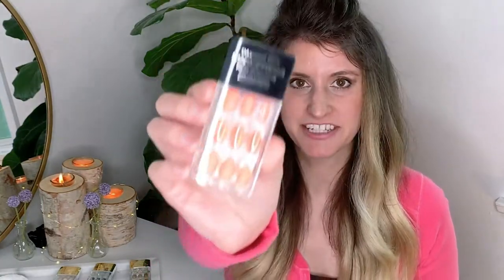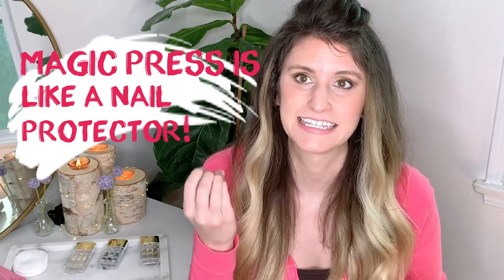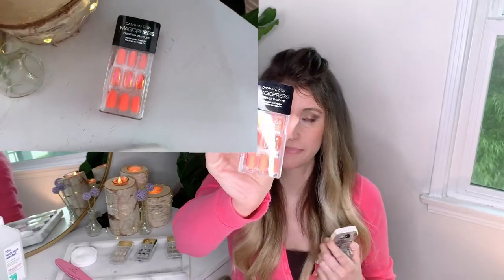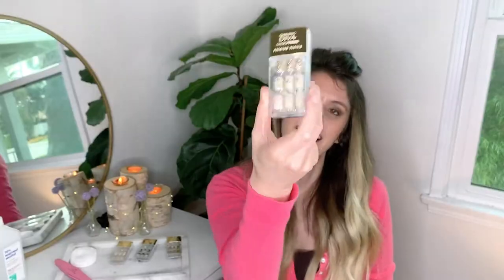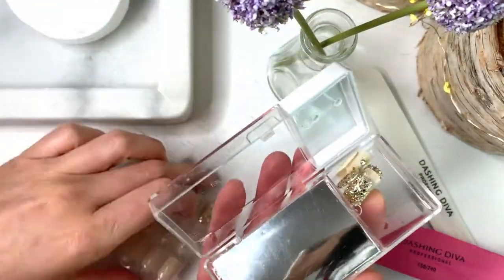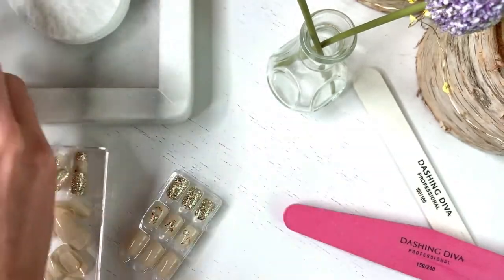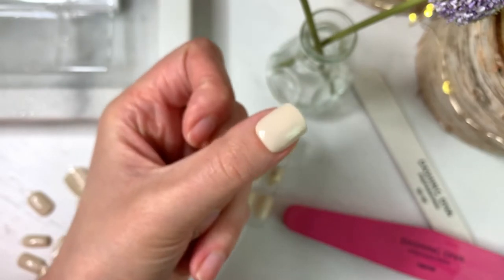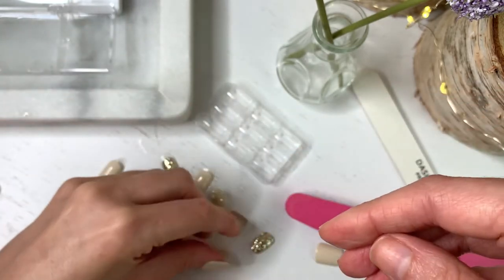5 Minute Manicure!! | Dashing Diva Magic Press | Press on Nails Tutorial | The Vanilla Plum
. . . . .Skip to 2:53 to go straight to the tutorial . . . . .

I've been skipping the salon lately in favor of these awesome press on nails! I asked Dashing Diva to partner with me to show you how it's done, complete with expert tips from both myself and the company to get the longest wear. These are so easy you can do them in the back of an Uber!

I N S T A G R A M @thevanillaplum
T W I T T E R @thevanillaplum
P I N T E R E S T @thevanillaplum

Show me your nails with livingplum

Thanks again for watching and I really hope you guys enjoyed this tutorial.